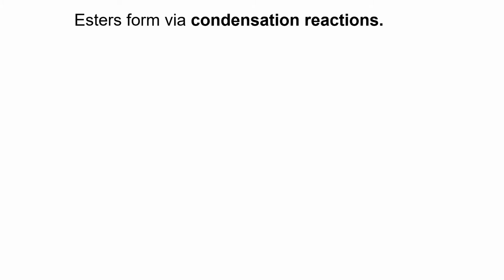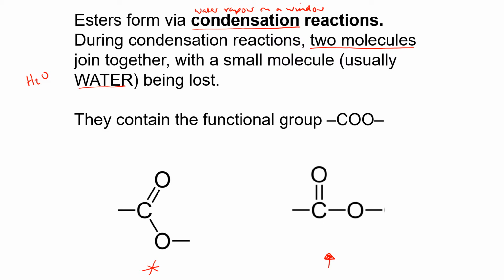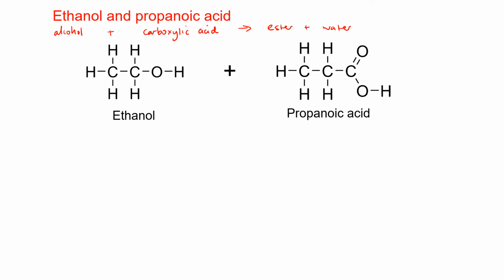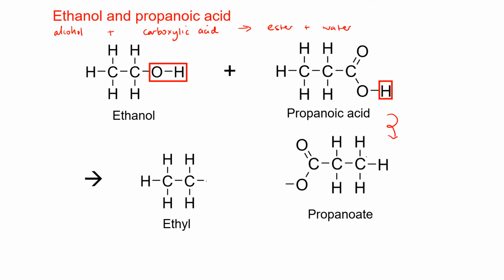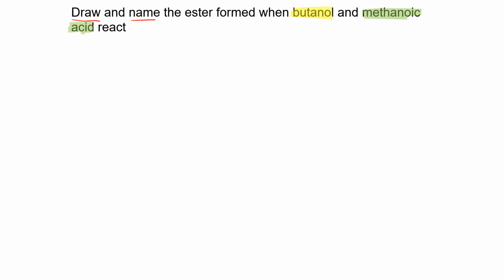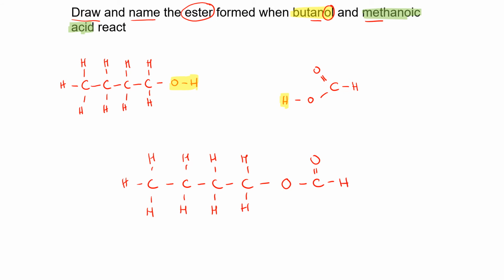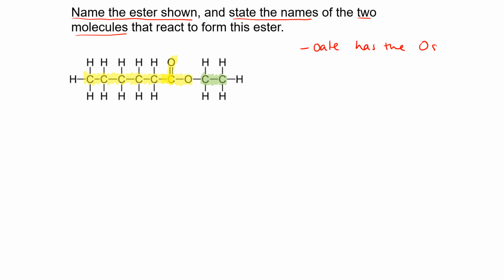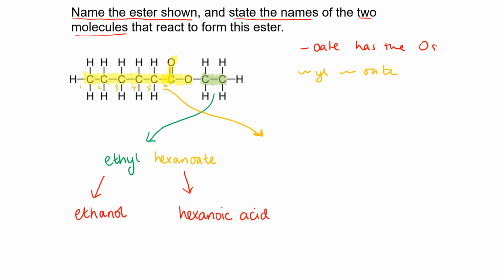Esters recap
A quick recap at the formation of esters for GCSE, including how to draw and name them, as well as using the structure of an ester to deduce the reactants.